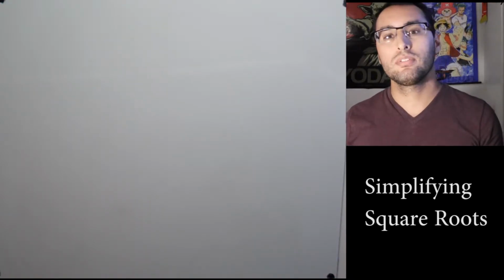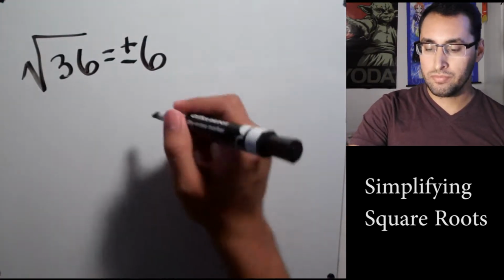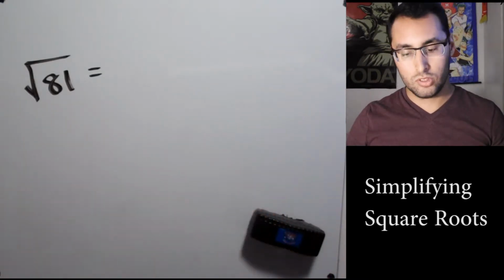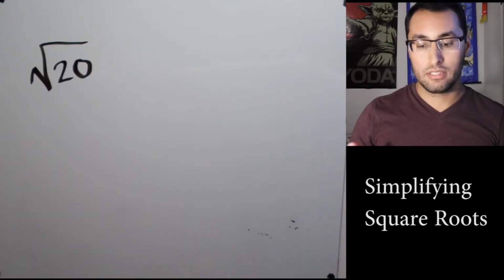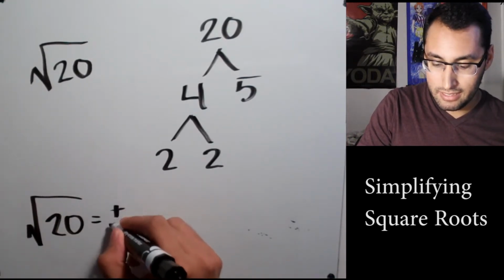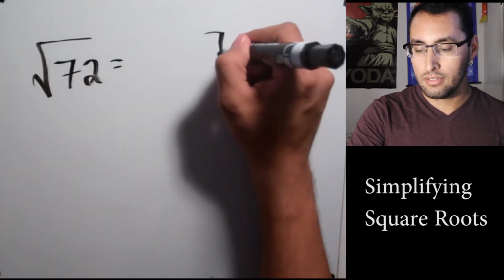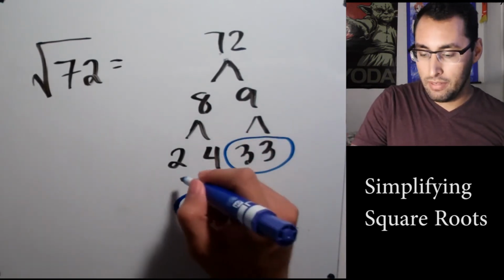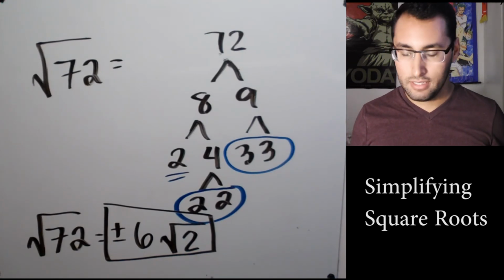Simplifying Square Roots